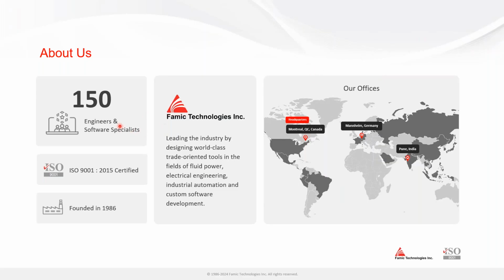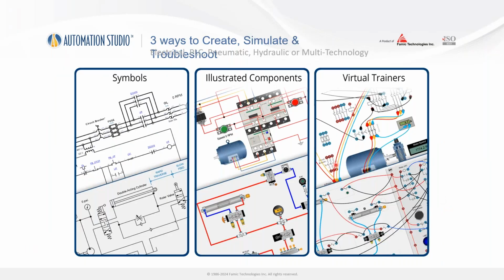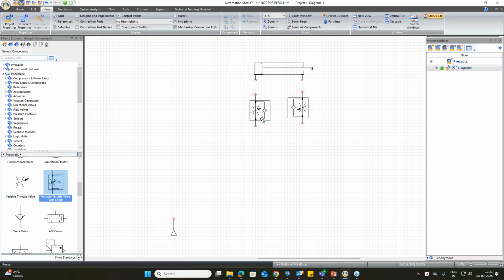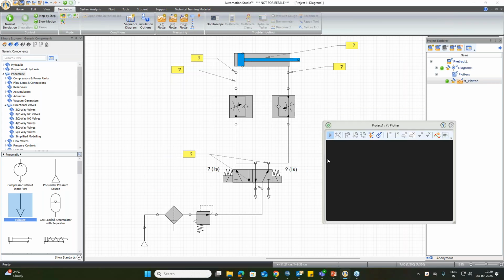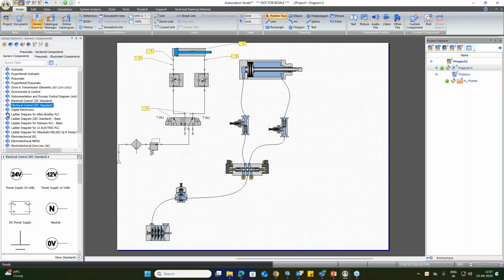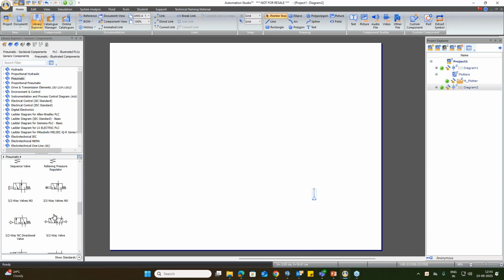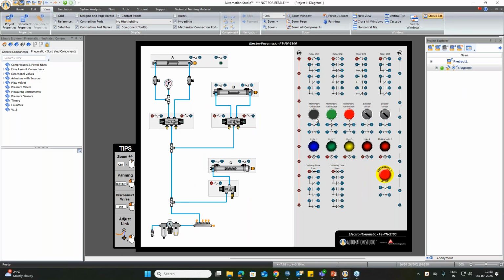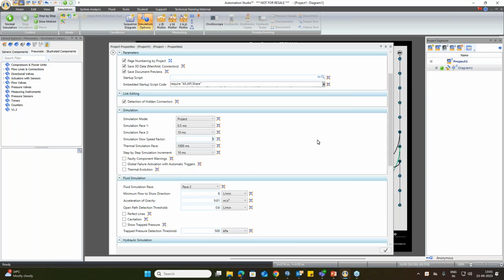Performance of Pneumatics Simulation in Automation Studio™9.2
• Basic Pneumatics circuit design
• Sequencing circuit in Pneumatics
• Electro-pneumatics using Siemens PLC
• Illustrated library (Sectional Components)
• Janatics Pneumatics Virtual Trainer kit using sequence valve.
• Technical Training Material (Teachware)
• Industrial Application